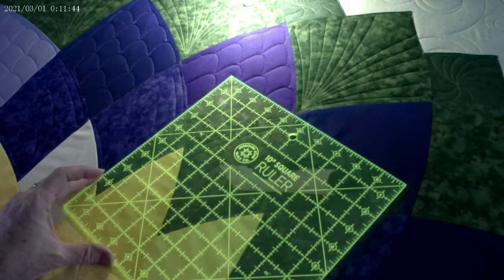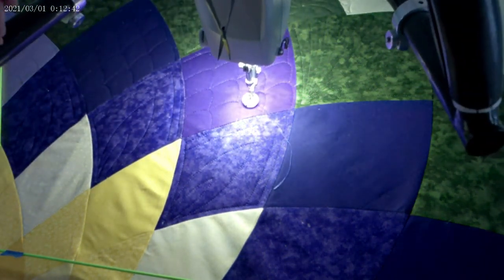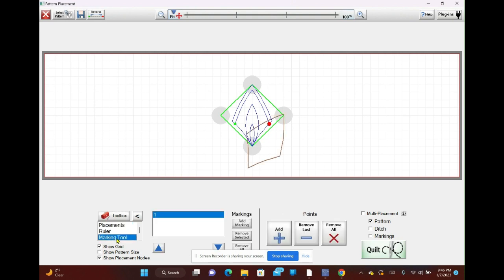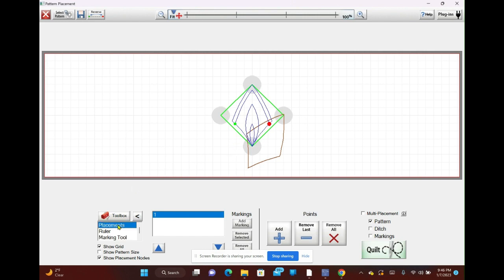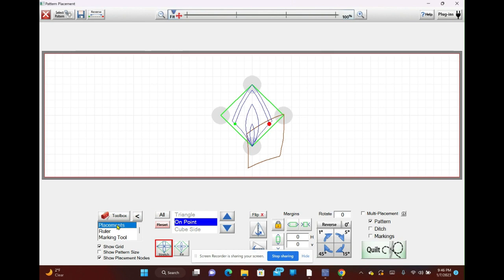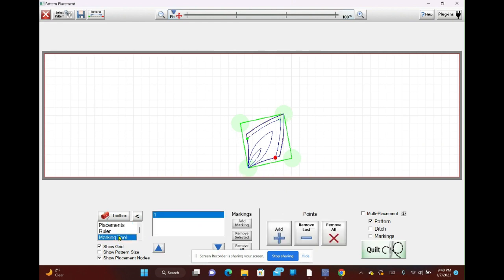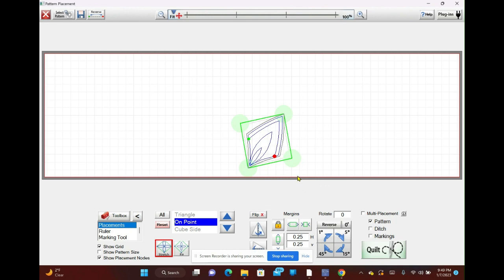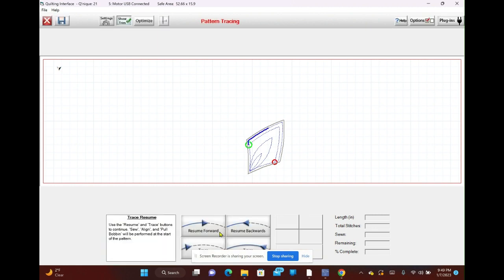Odd Shaped Pattern Placement in QCT5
I will teach you to place an odd shaped pattern on your quilt accurately.